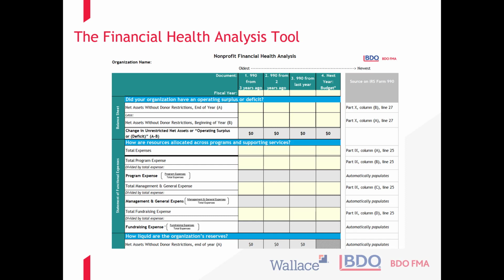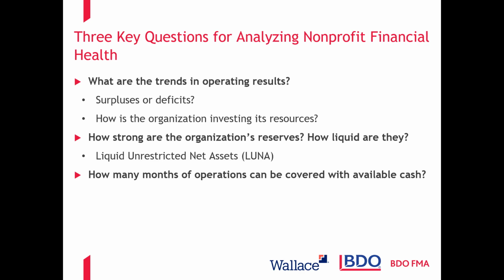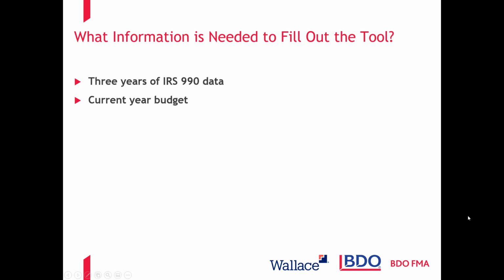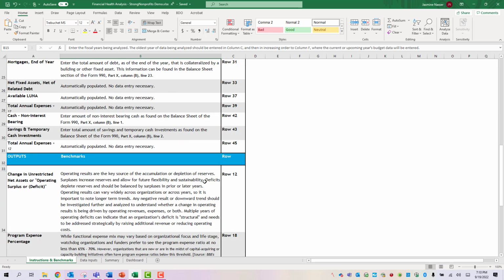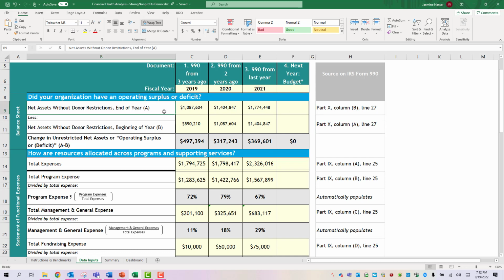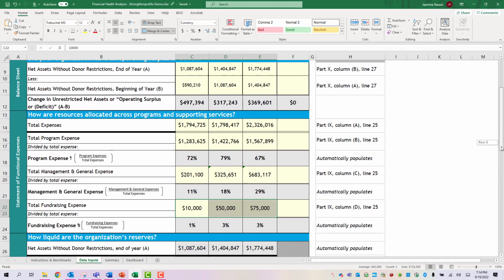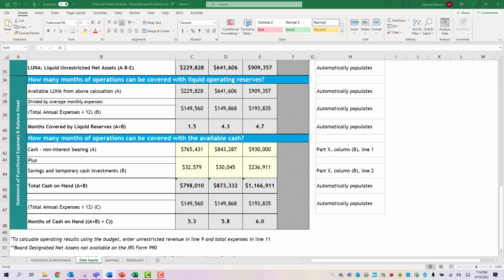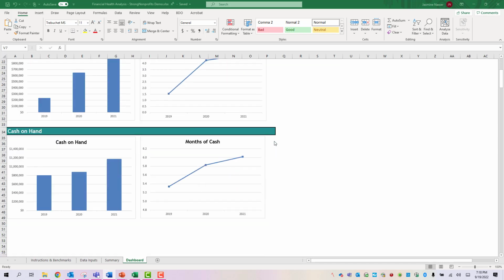Financial Health Analysis demo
Tool providing a snapshot of a nonprofit's financial health based on four years of financial data and with a focus on liquidity.